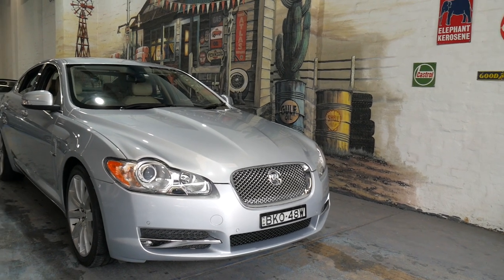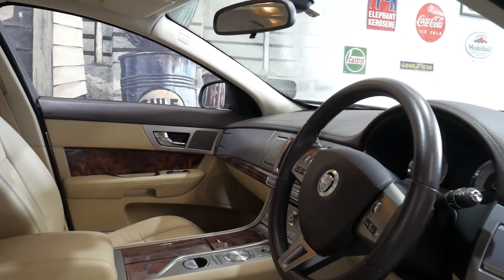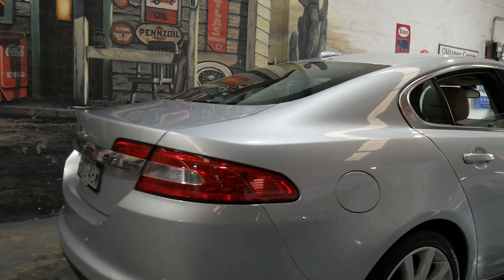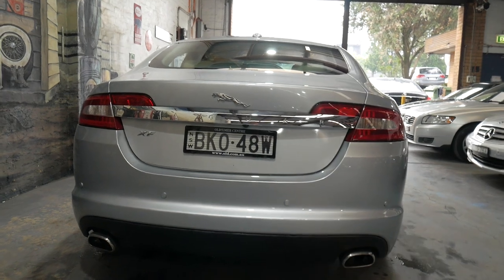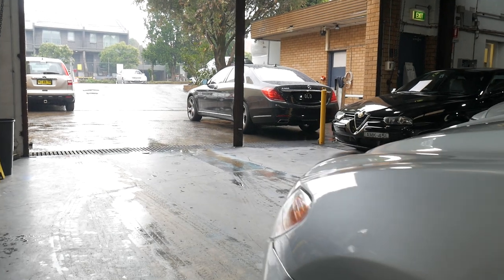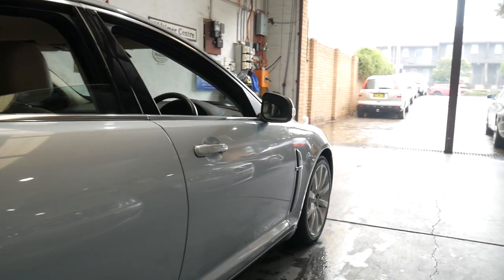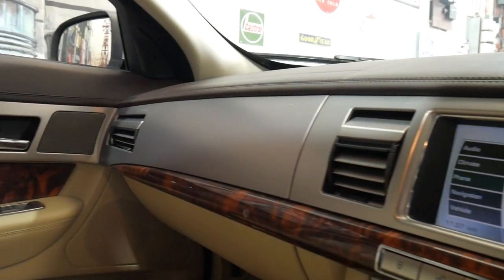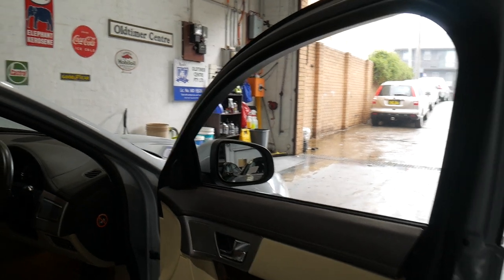Jaguar XF diesel 2009 with only 49,000 klms